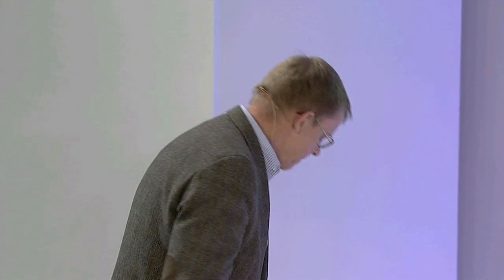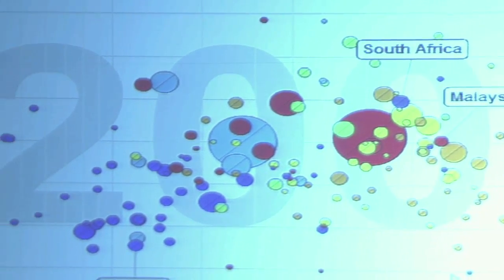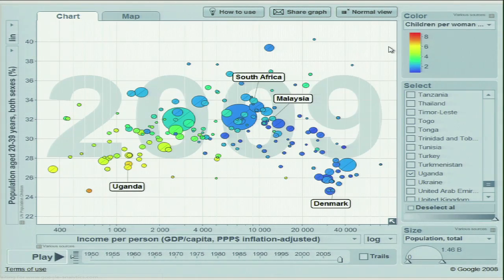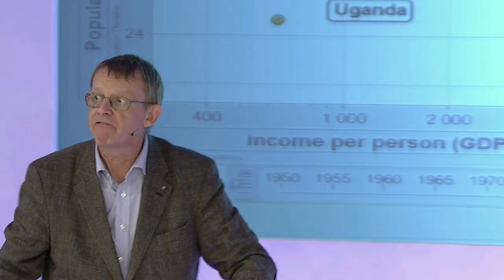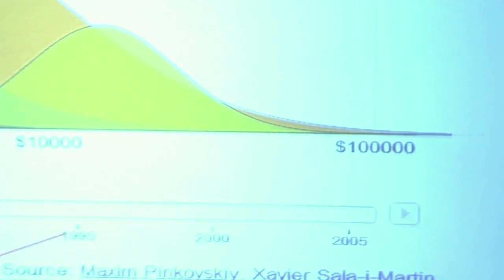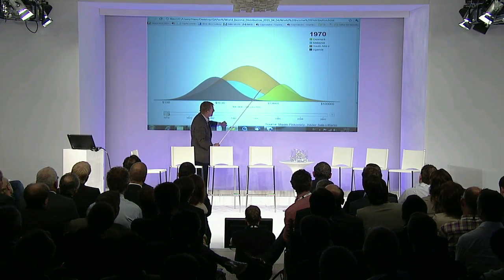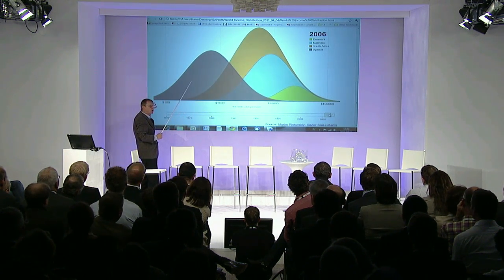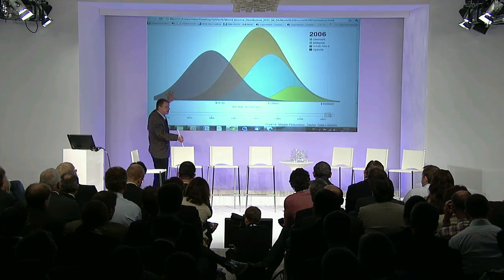Hard Data Shows Us a Clearer Picture of the World | Professor Hans Rosling | Google Zeitgeist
Hans Rosling summarizes the statistics on the demographics of young people. He uses South Africa, Malaysia, Denmark and Uganda as examples to map his findings.